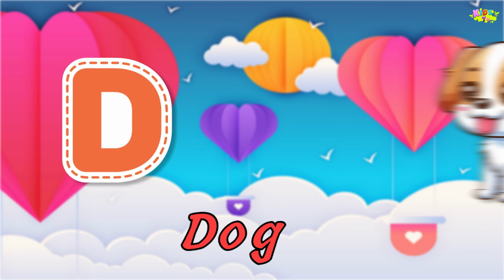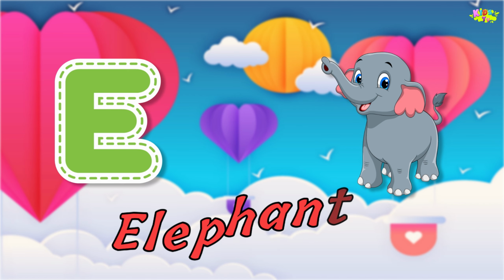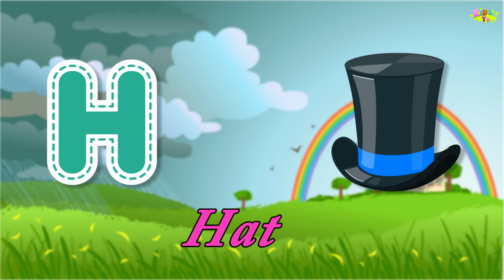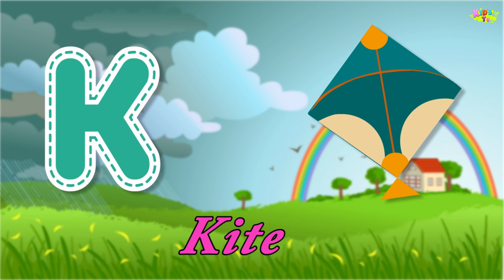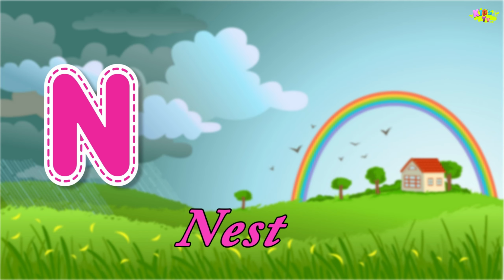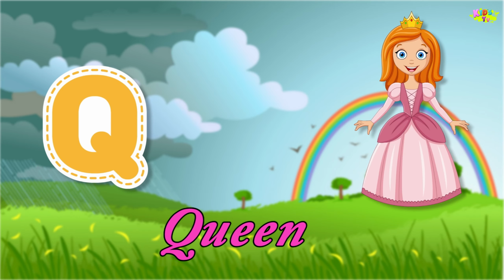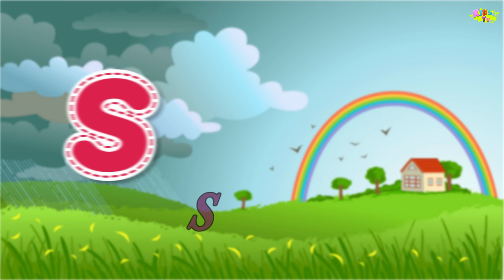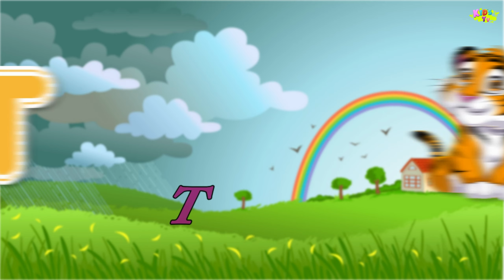ABC Phonics Song - A for Apple - Learn ABC Alphabet Song - Nursery Rhymes For Kids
Join us for the fun and educational ABC Phonics Song! 🎵 Sing along with "A for Apple" and learn the ABC Alphabet with this delightful nursery rhyme. Perfect for kids, toddlers, and preschoolers, this video makes learning the alphabet a joyful experience. Let's explore the ABCs together with colorful animations and catchy tunes! 🌈✨